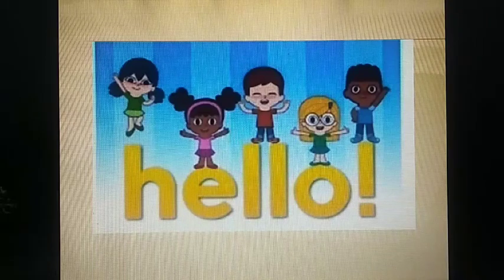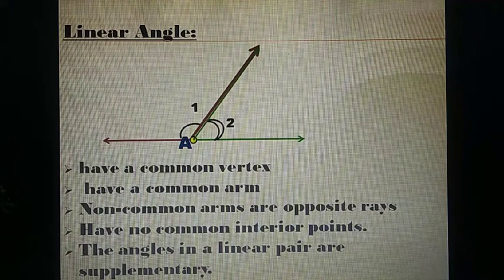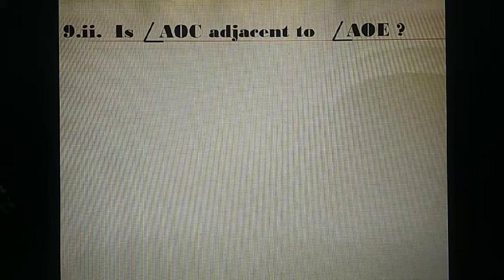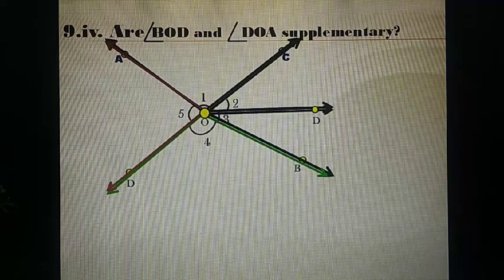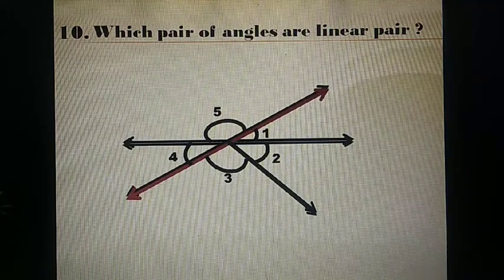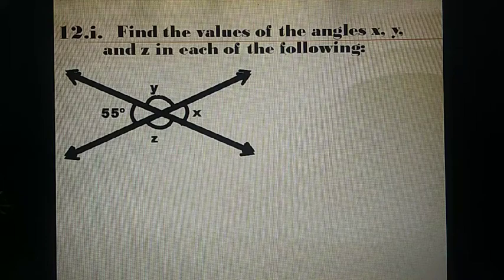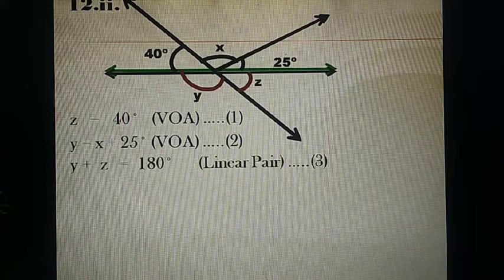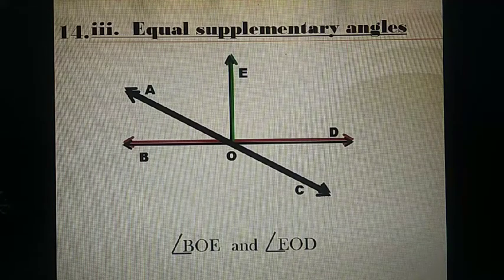Maths 7 || Exercise 5.1 || Part 2